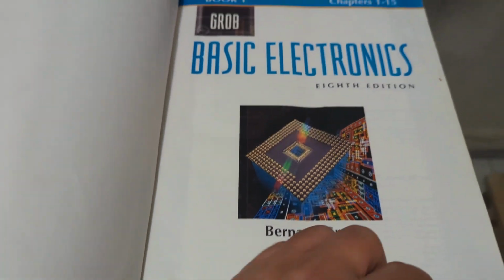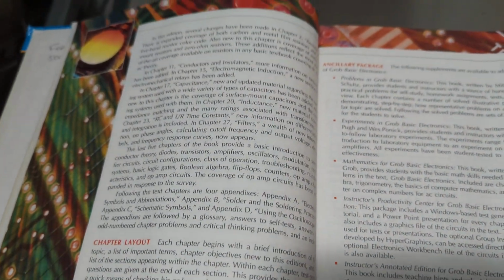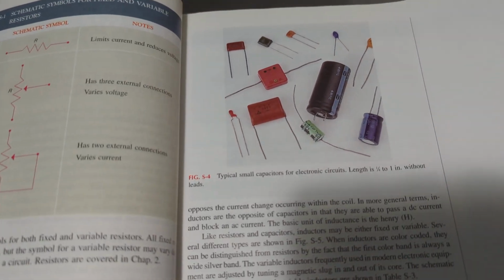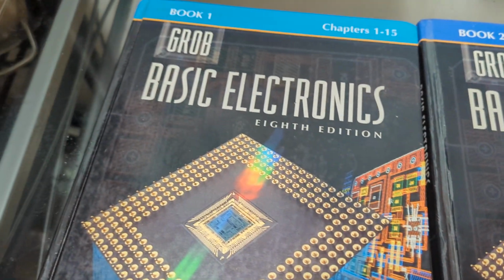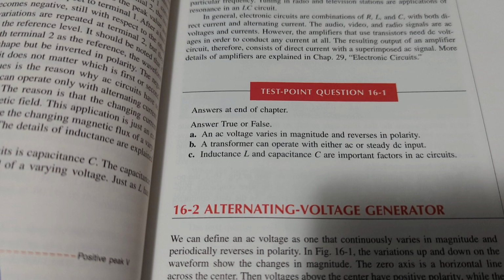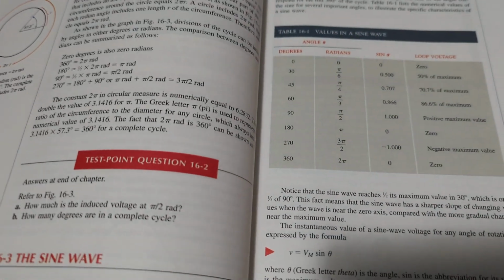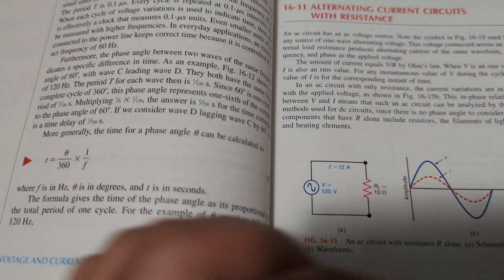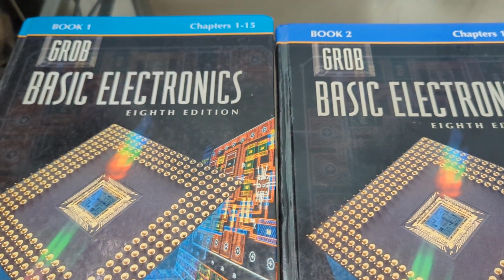Grob Basic Electronics - Electronics Hobbyist and Technician Book Review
An in depth book review of Grob Basic Electronics 8th edition.